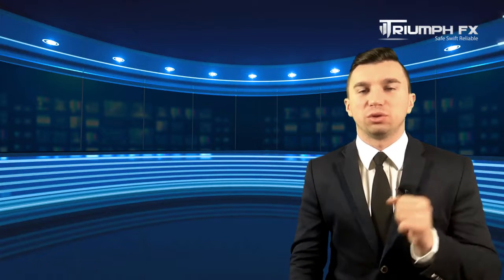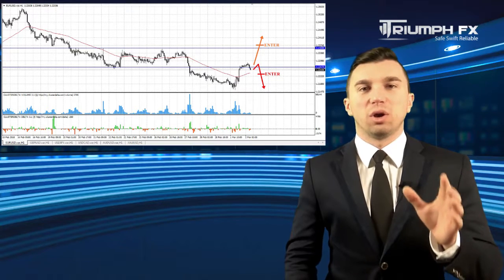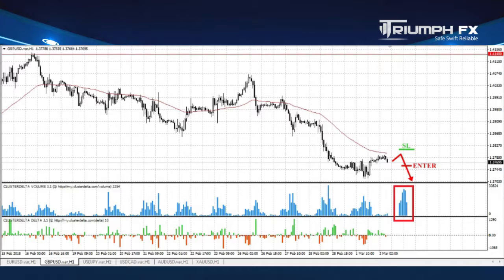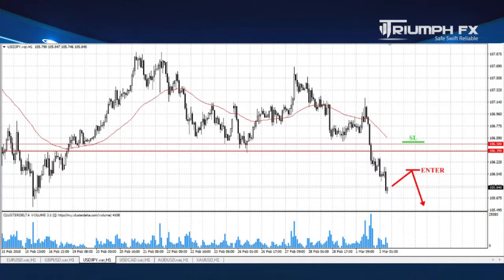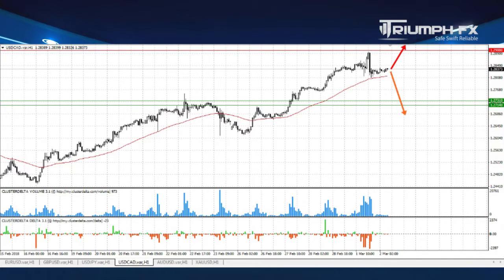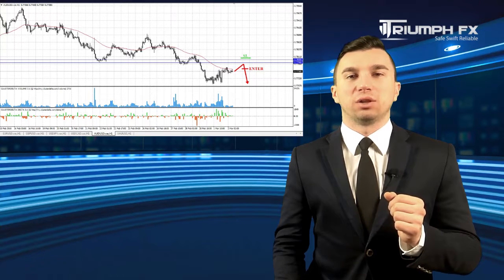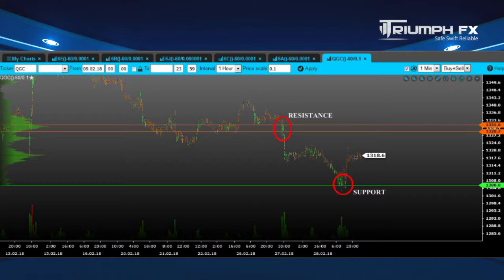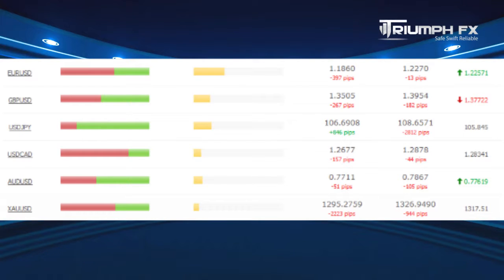Daily Technical Forex Forecast 02.03.2018